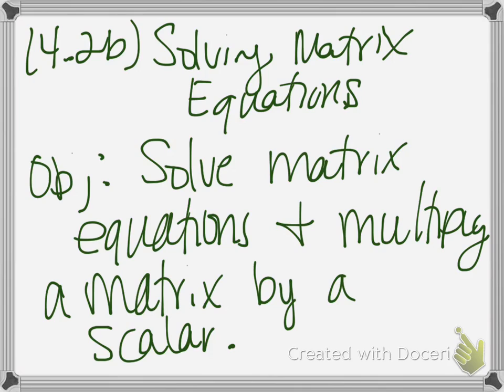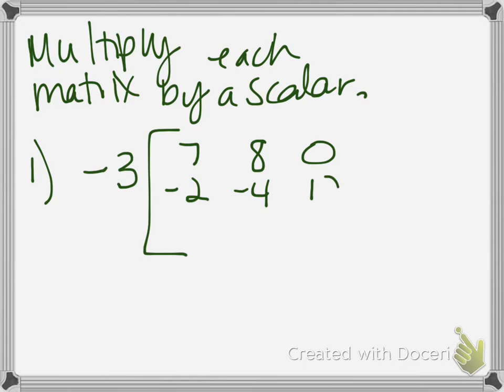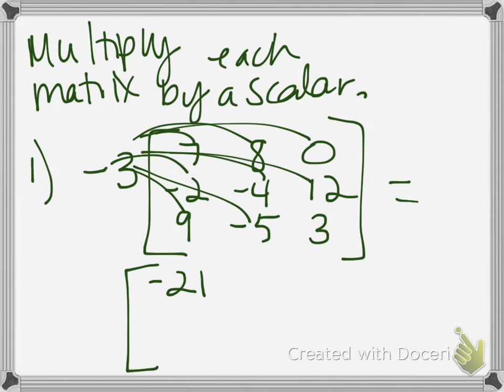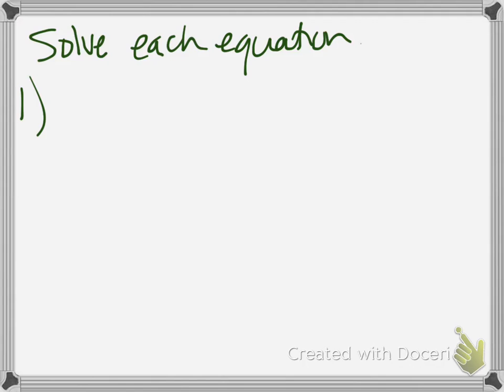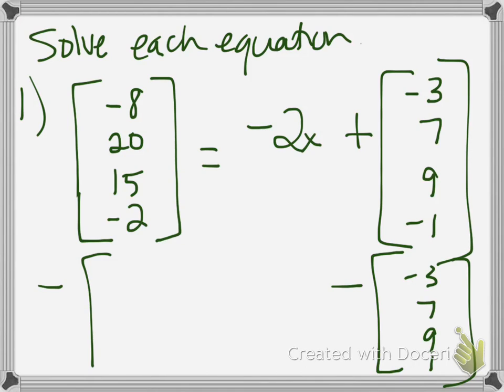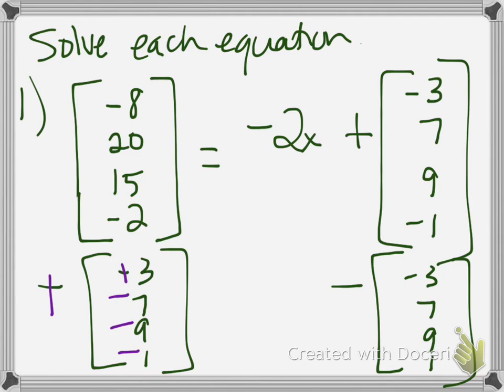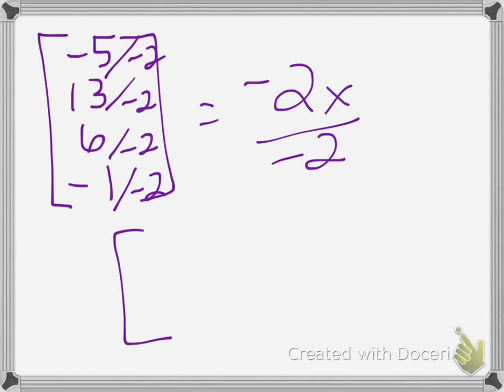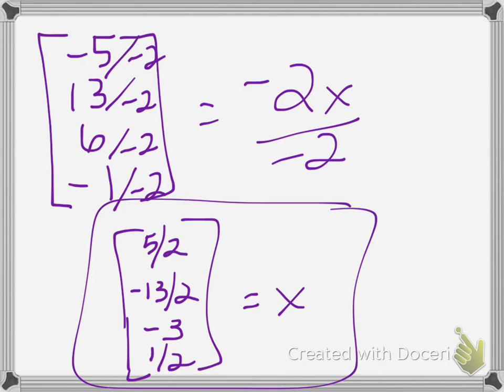D4 4 2b Solving Matrix Equations Part 1